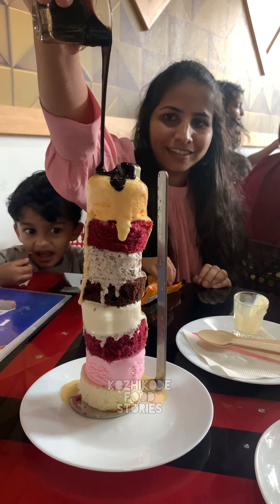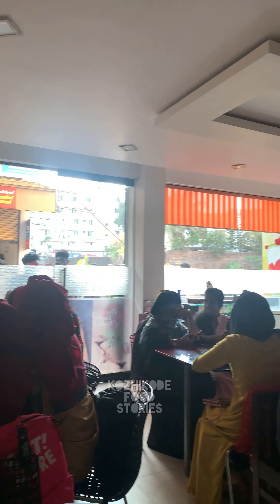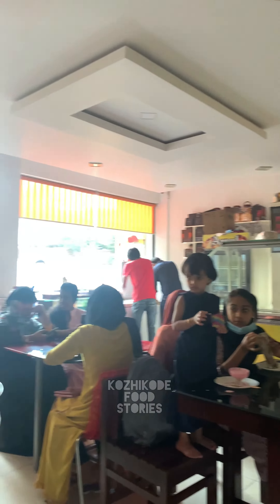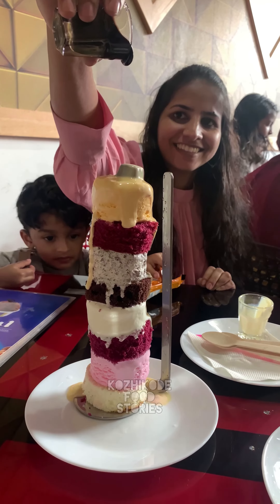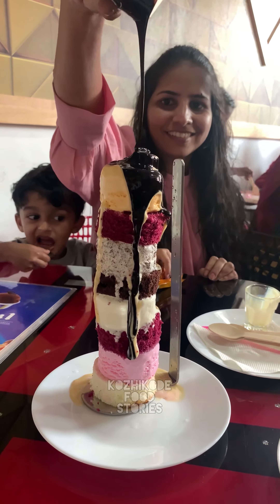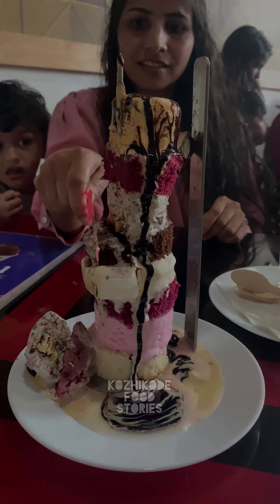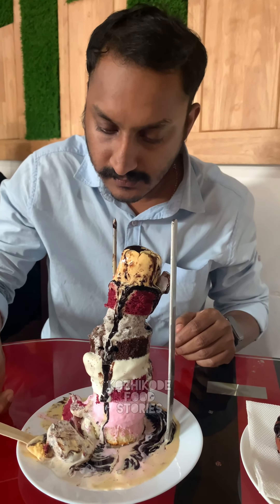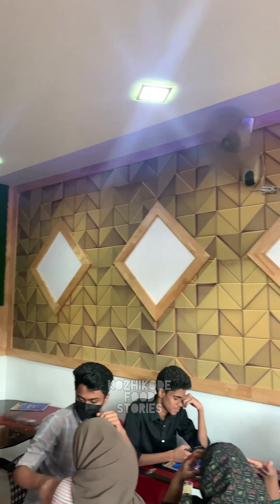ഐസ്ക്രീം ഷവർമ ആരെങ്കിലും കഴിച്ചിട്ടുണ്ടോ....|Amul Ice Cream Parlour|Kottakkal|Malappuram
Rainbow shawarma: Rs/-220
Pot Fudge: Rs/-110
Address: Amul Ice Cream Parlour in Kottakkal